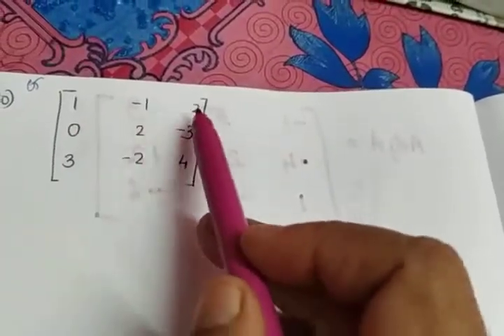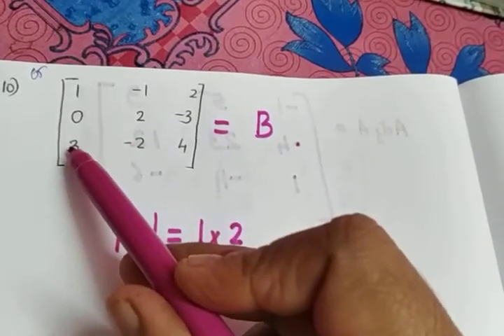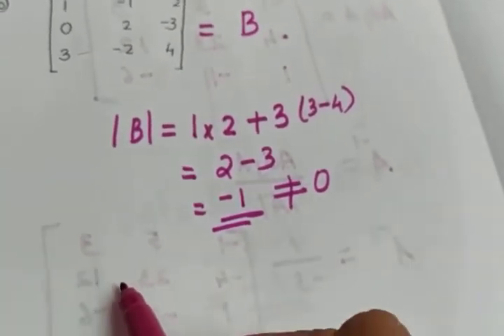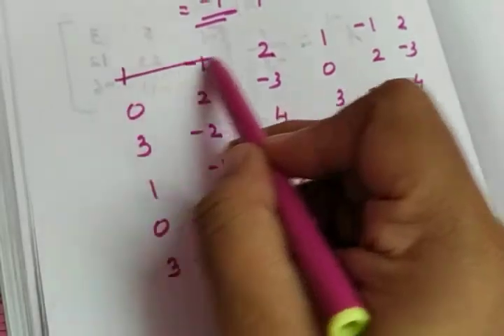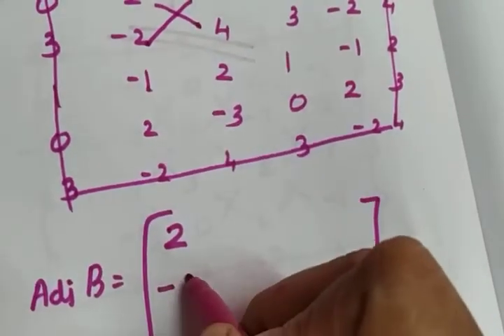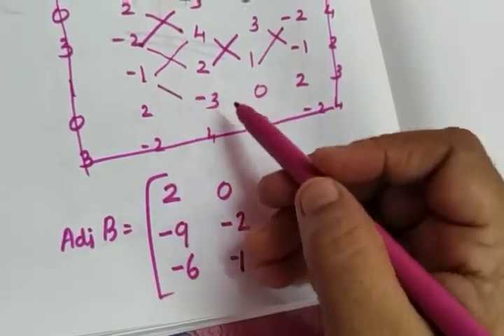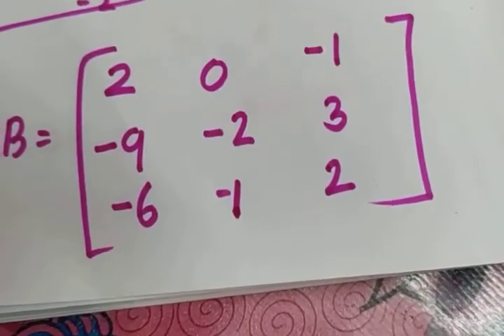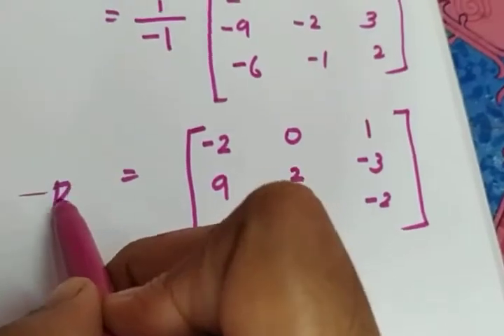XII Maths Determinants (part 65)